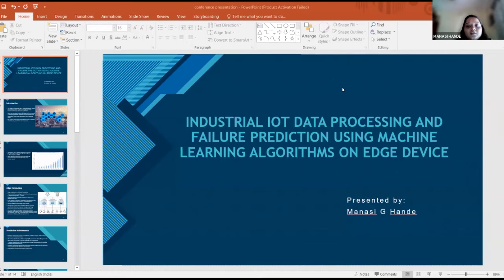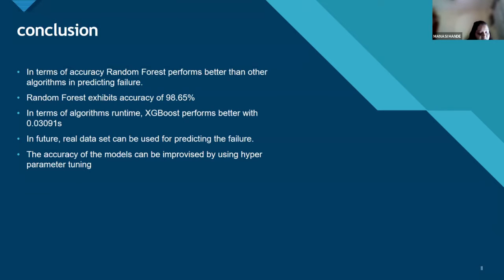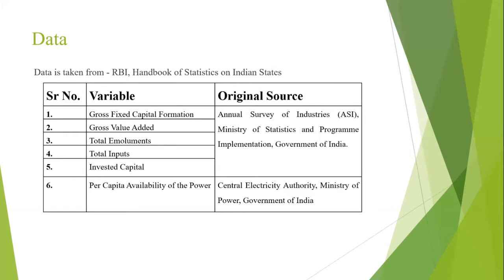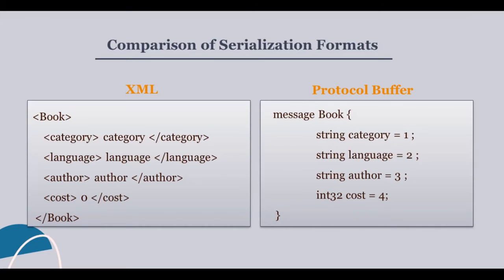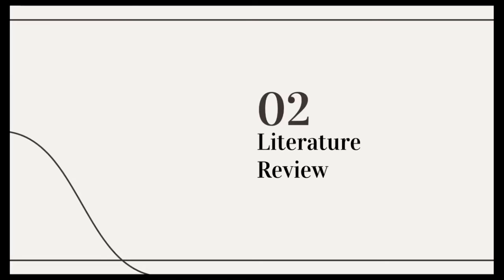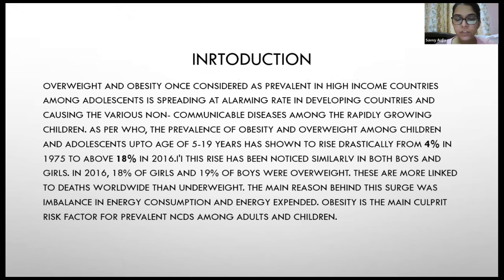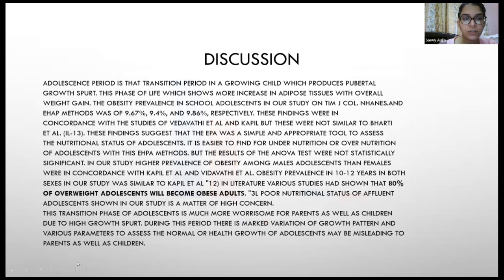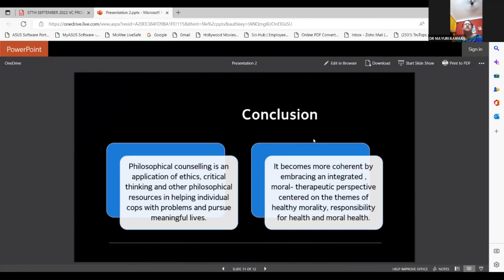International Conference, 07th September 2022 | Session - 1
Organized by : IJIEEE

In Association With : IFEARP WORLD, ARSSS, IRAJ, ASAR, ACN, ISERD, SCIENCE GLOBE, IISTEM, WRFASE

About us:
The International Society for Engineers and Researchers (ISER) is a scientific society dedicated to the promotion of international education and university cooperation in the field of Science, Engineering and Technology. Through the organization of different international events, it brings together institutions, bodies and organizations from different countries of the world for discussion and cooperation.
ISER is also a school where young researches learn how to chair a technical session for the first time, and where young authors are coached how to edit a publishable contribution via a few iterations. ISER intends to achieve the mentioned objectives and get an international visibility by the organization of international conferences and by interacting with public and private organisms from all parts of the world.